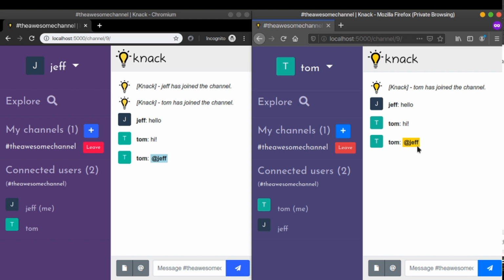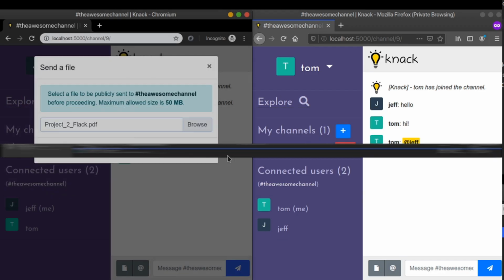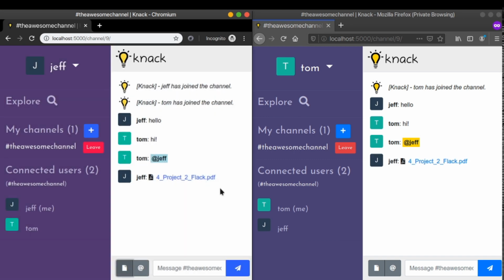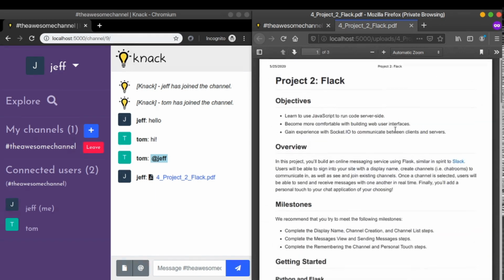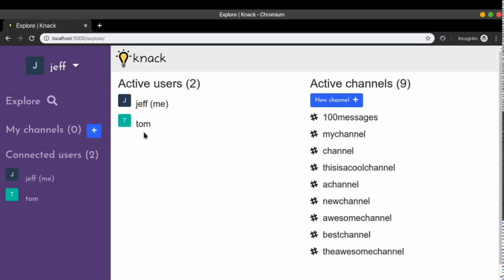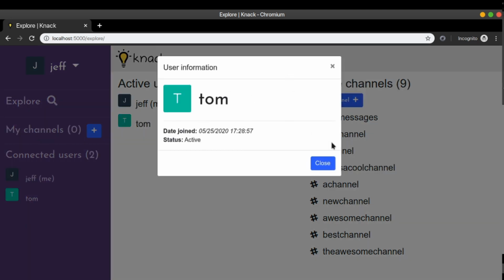CS50 Web 2020 | Project 2: Knack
In this 5-minute screencast, I will show the functionality of my latest project in the CS50 Web course, Knack.

Knack is a web application designed for general public communication based on channels, which are available for all users. The interface, very clean and simple, has been inspired in Slack's UI. The name also comes from Slack, and is also a derivation of the "Flack" name originally provided in the Project 2 guidelines.

I'm sorry, but I don't have an interactive version this time for you to try out :(